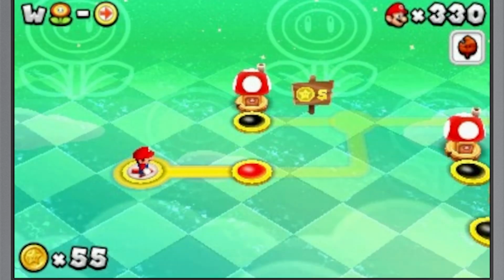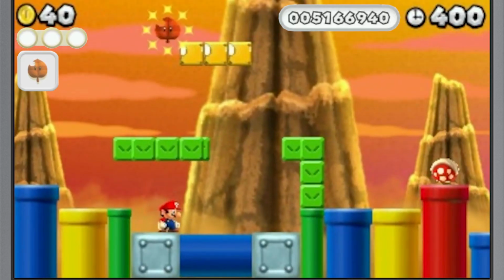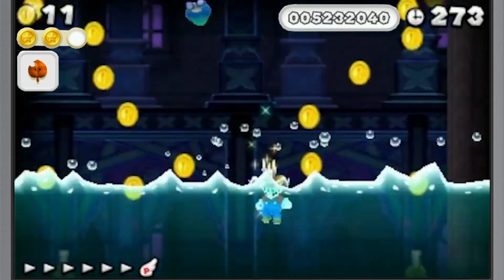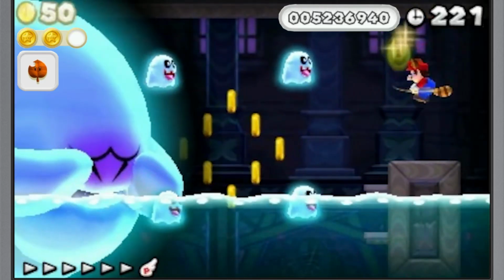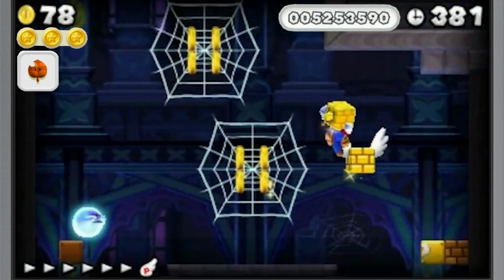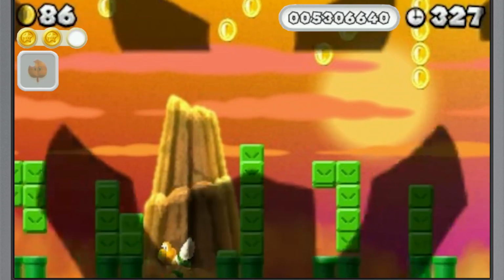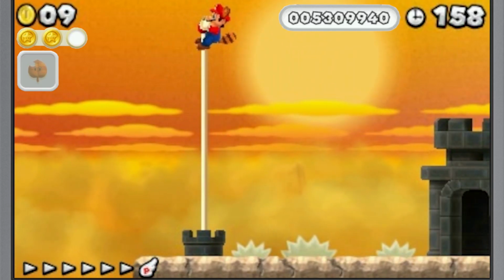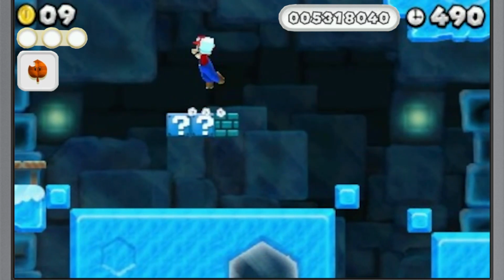New Super Mario Bros. 2 (Nintendo 3DS) - Episode 15 - World 🌼 Part 1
Episode 15 of New Super Mario Bros. 2. We continue Operation: Gold Coin and tackle the first half of World 🌼.

Video breakdown:
00:00 Intro
00:24 W🌼-1
01:48 W🌼
02:13 W🌼-🏚️
07:08 W🌼
07:18 W🌼-1
09:15 W🌼
09:34 W🌼-A
13:00 W🌼
13:20 Outro

Version 1.0